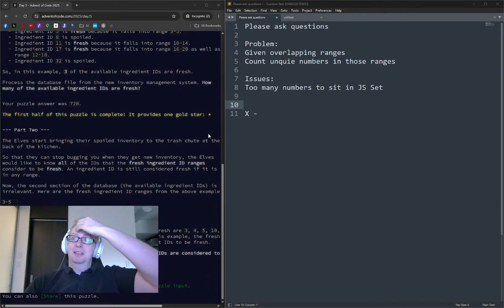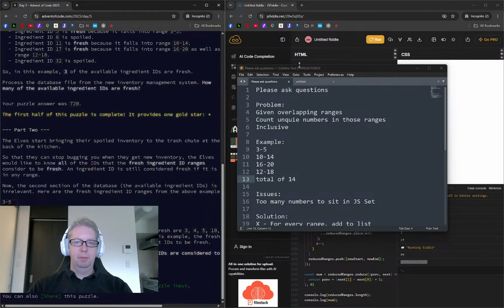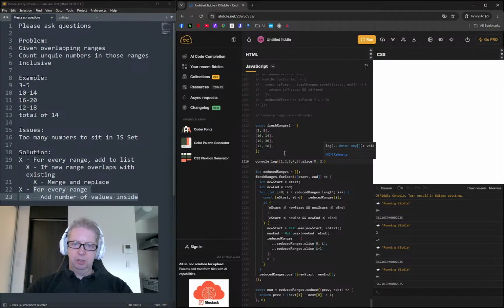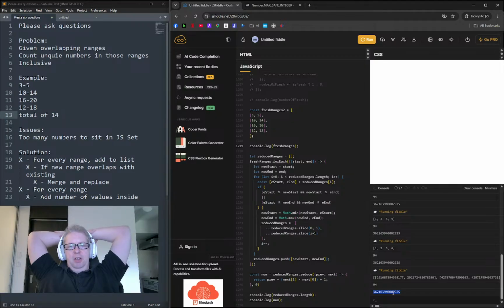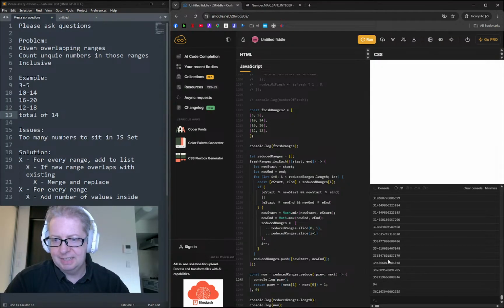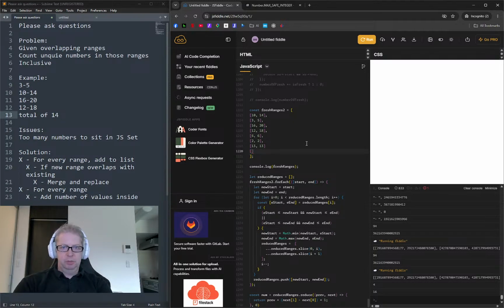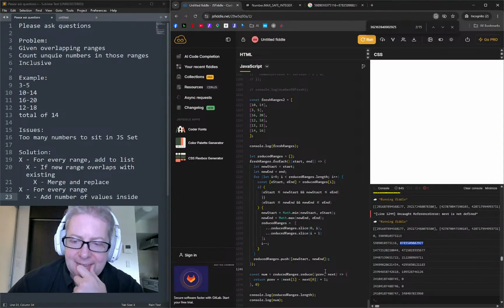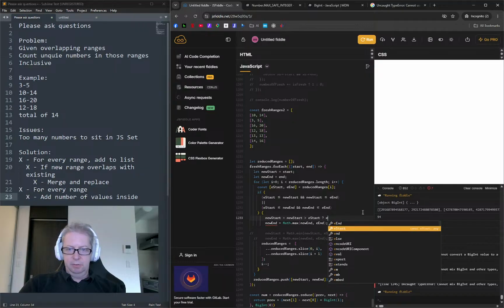OkapiCoder Live Stream